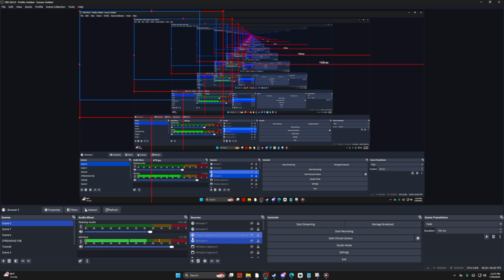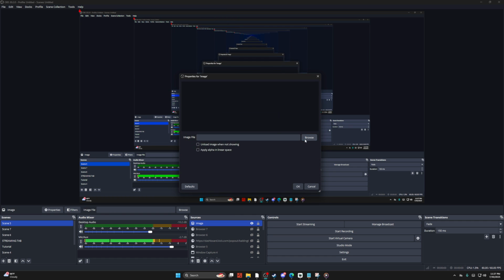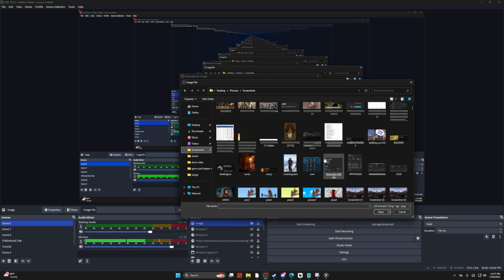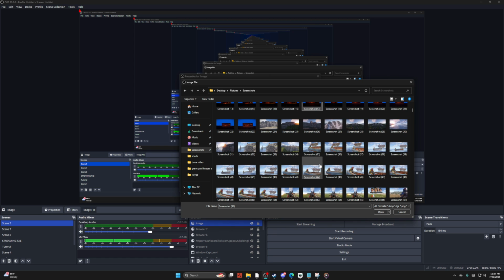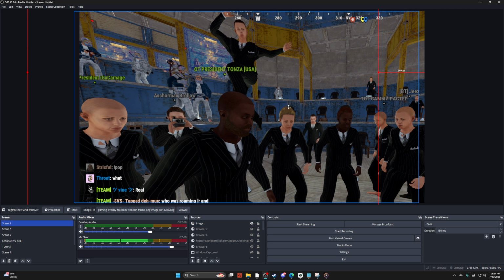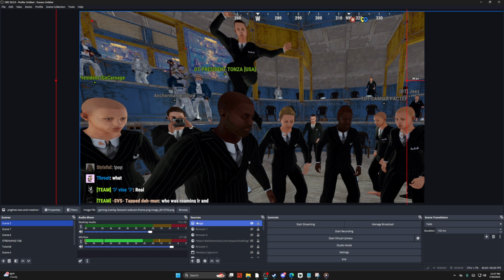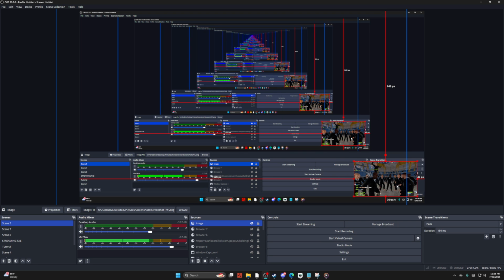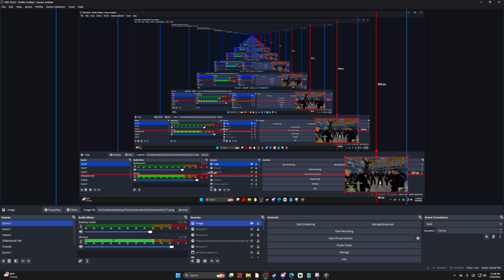How To Add Logo To OBS Livestream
Quick Tutorial On How To Add Logo To OBS Livestream